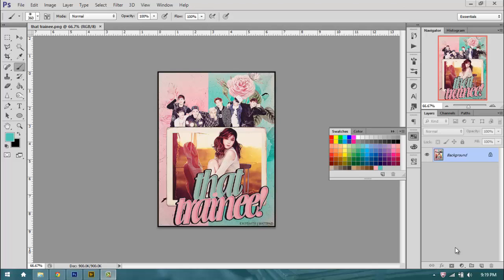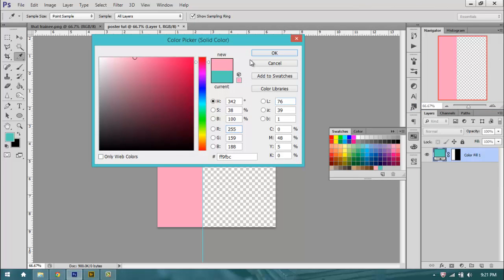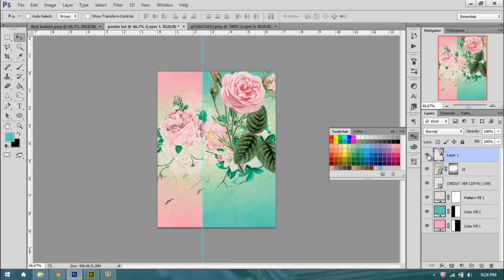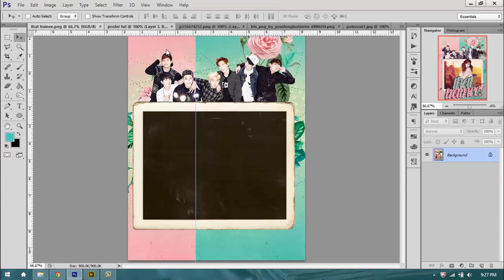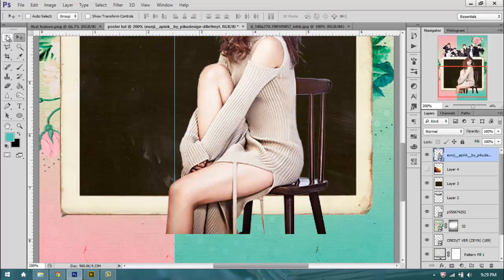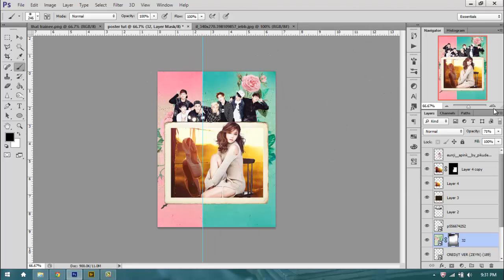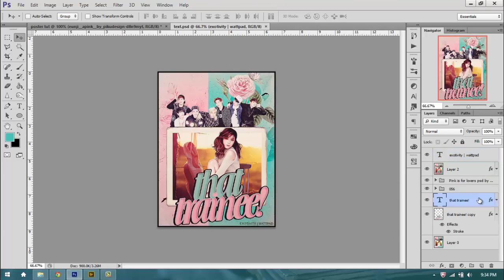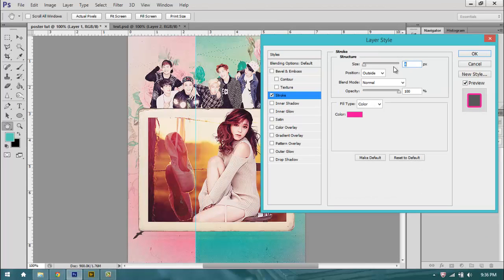[POSTER TUTORIAL] THAT TRAINEE!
Hey guys I was requested to make another poster so here it is. I was having issues with audio again so please forgive me..